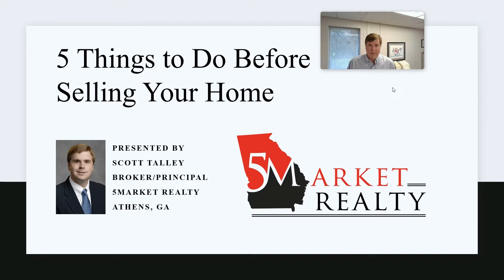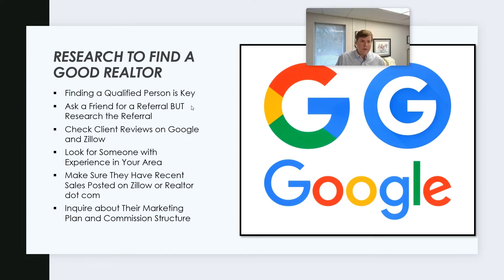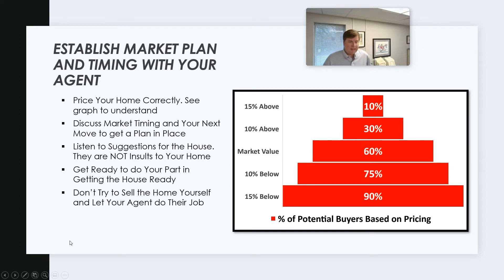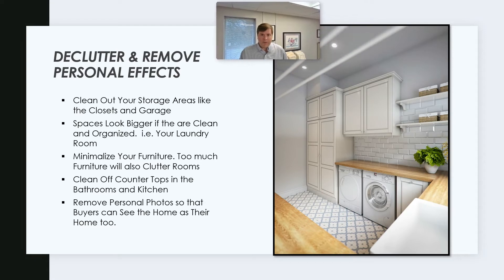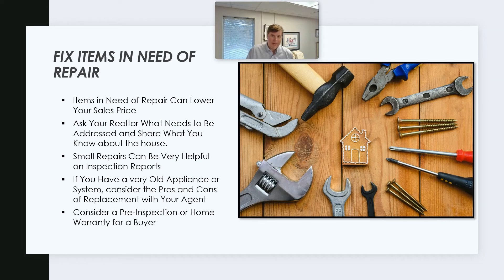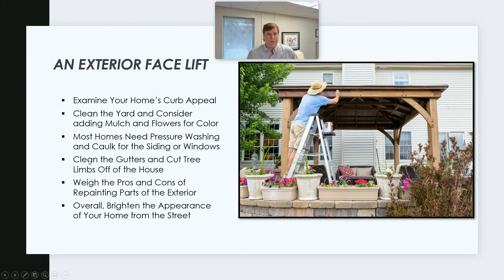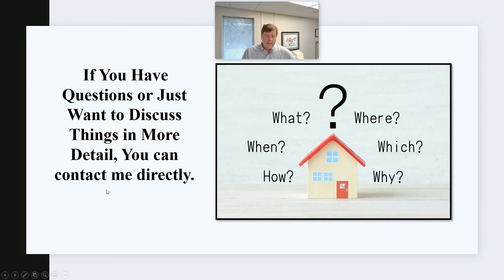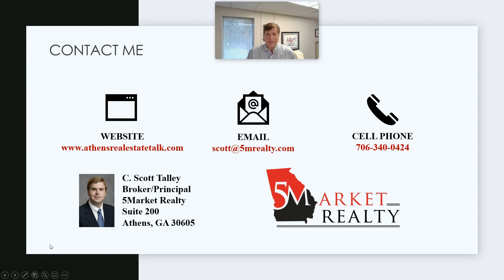Selling a Home in Athens GA | What Do to Before Selling Your Home | Athens GA Homes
Are you selling a home in Athens GA? What is the Best Way to Sell Your House in Athens GA?  Take a moment to do your research.  In this video, we provide a quick run down of where to start when you are thinking of selling your home.  In general, there are five steps and it begins with finding the right person to help you sell your home.
0:00 Introduction
1:00 The 5 Things
1:45 Research Your Realtor
3:42 Marketing Plan
5:16 Declutter Your Home
6:33 Fix Items
8:15 Exterior Face Lift
9:53 Questions and Contact